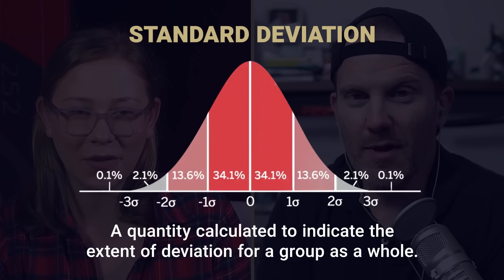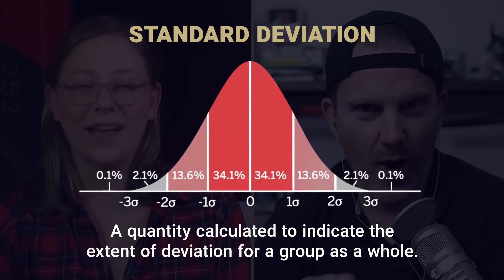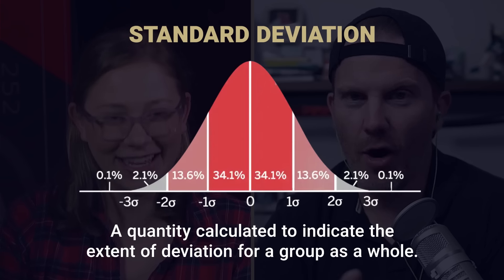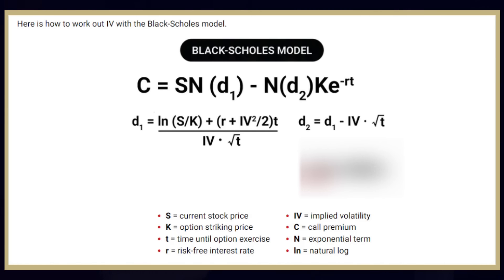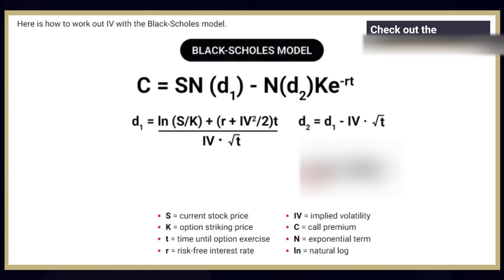The Best Time to Trade Options, Explained in 4 Degrees of Complexity